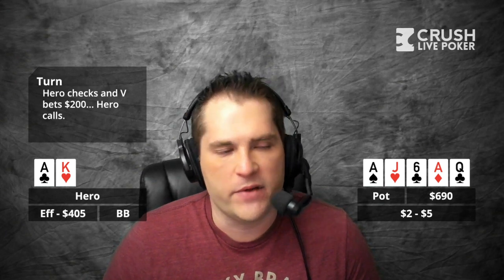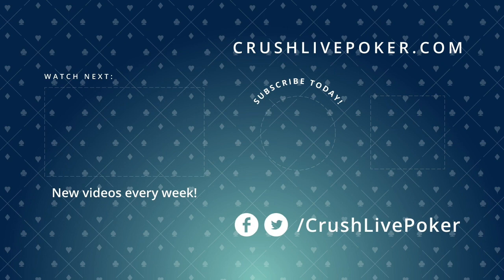Poker Strategy: Trip Aces In A 3 Bet Pot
In this hand we turn trip aces out of position and need to decide if we are going to slowplay or go for a check raise.

If you want to call in with a hand or question for Bart email during the week to submit your hand.  The show streams live each Monday at 4:45 P.M. PT. right To
keep updated of schedule changes to the live stream follow @CrushLivePoker on twitter.

Sign up for my poker training & improve your poker strategy quick over on my site!

Graphics - Peter O’Neill